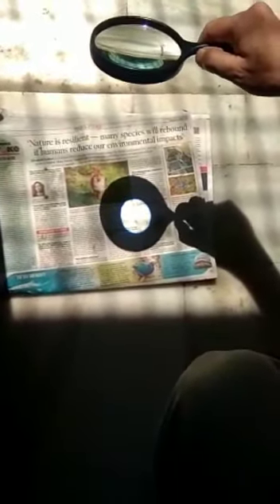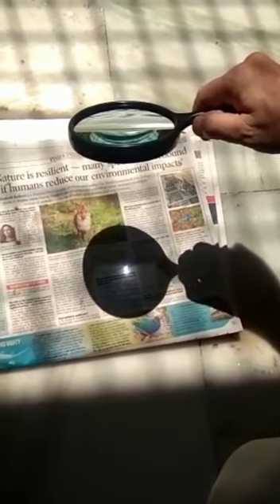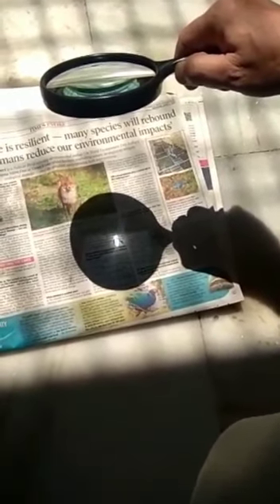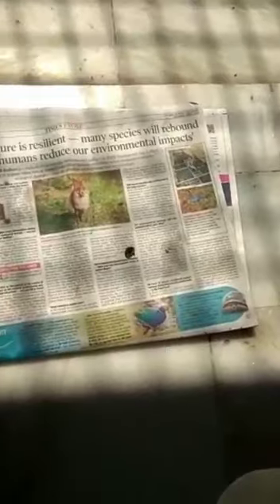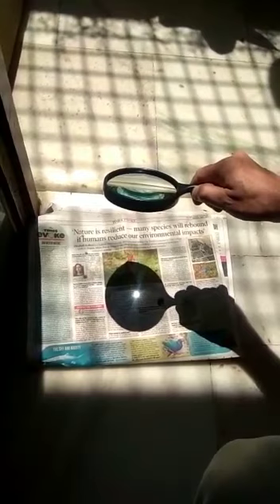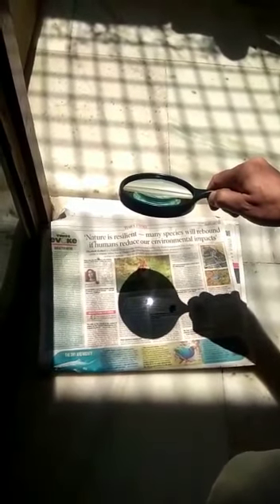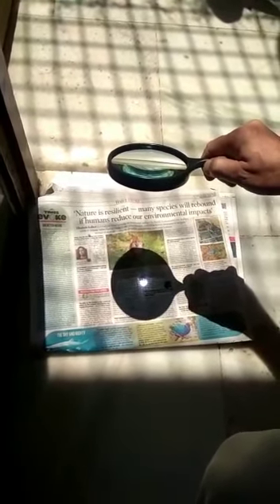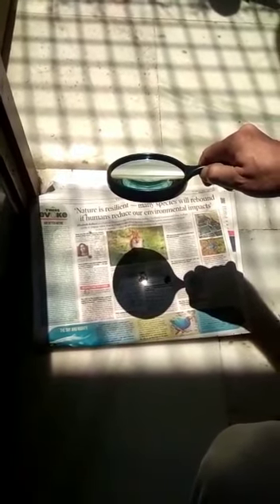Convex Lens/ Can a magnifying glass burn paper? / Burning paper by sun rays/ starting a fire by sun